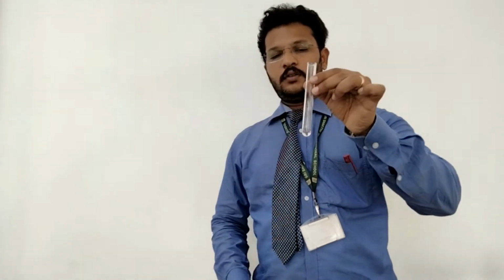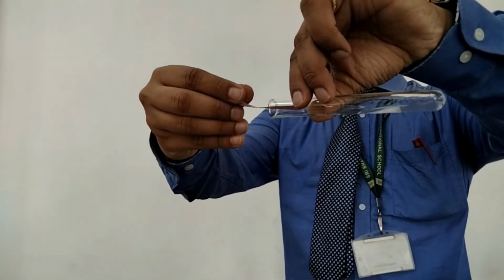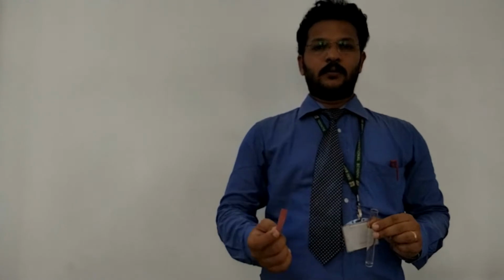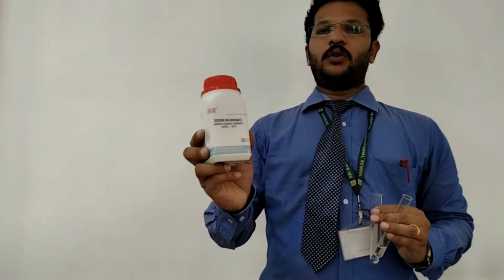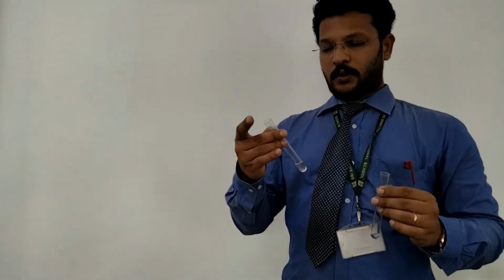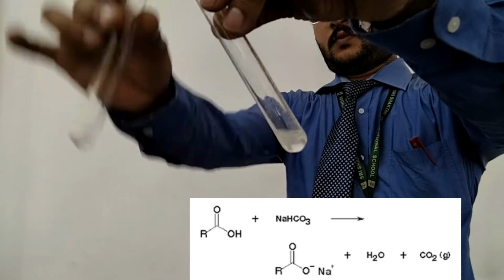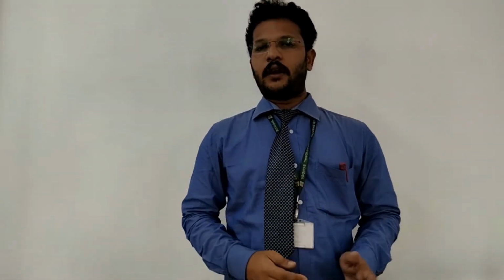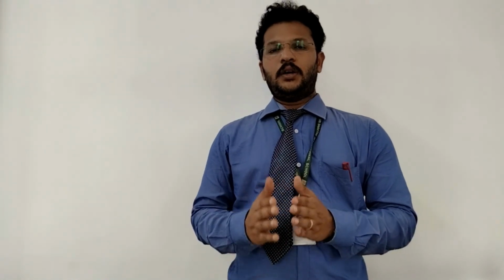Test for Carboxylic acid | Grade 12 | Chemistry | Concept Video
1000StepsSriShakthi Video No.877 | Test for Carboxylic acid

1000Steps is an initiative by Sri Shakthi International School to present 1000 Hands-On activity Videos over the next 40 weeks on social media platforms. Each day you can expect 4 videos at the following timings : 11:00 am, 6:00 pm, 7:00 pm, 8:00 pm on our Facebook pages, YouTube Channels and Instagram accounts. The initiative will run from 19th July 2021 to 19th April 2022. One can expect videos to be in the genre of Morning  Assembly, Concept Activities, Interesting Experiments, Arts and Sports Integration, Speech Projects, Celebrations, Achievements, Flagship Events, Expert Sessions, Career Conclaves and even Olympics 2021 Reviews.